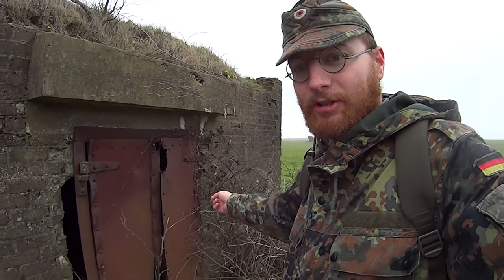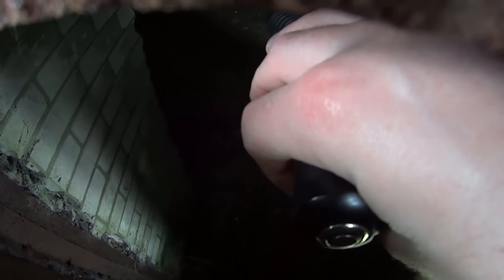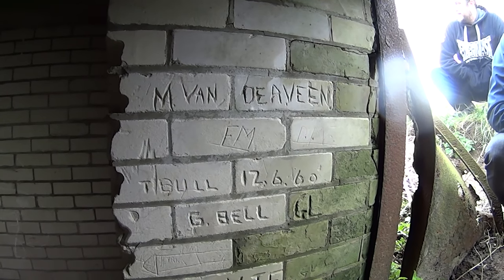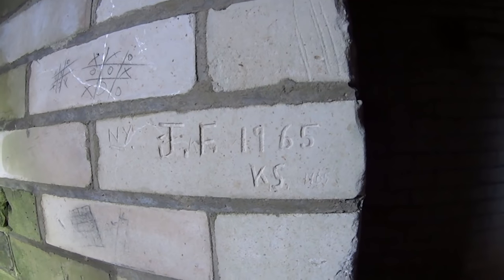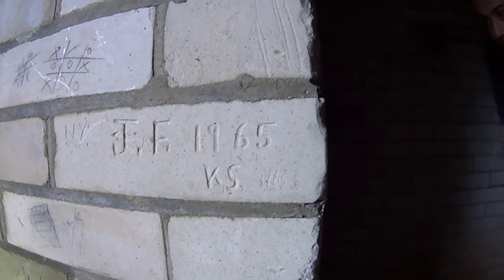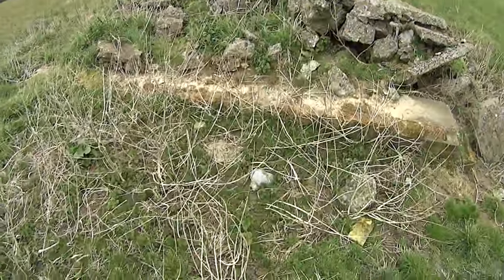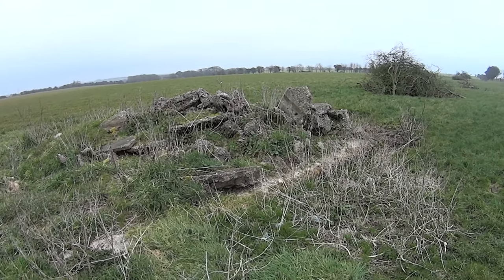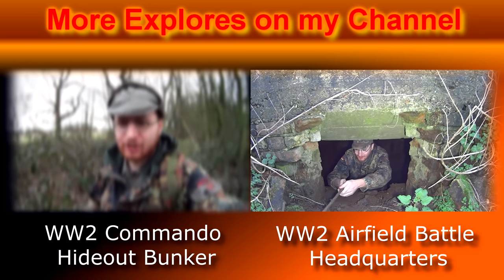RAF Swingate WW2 Ammunition BUNKERS - Dover